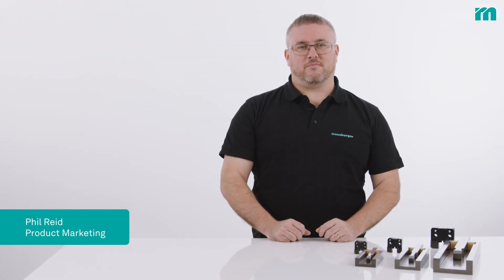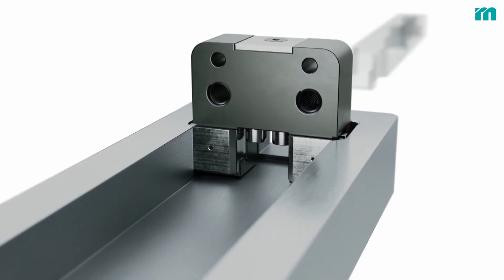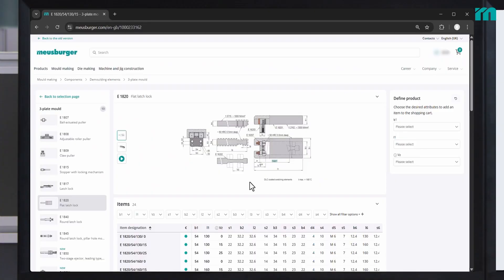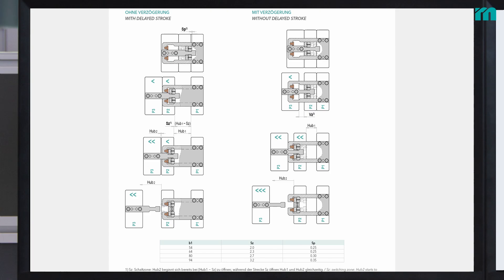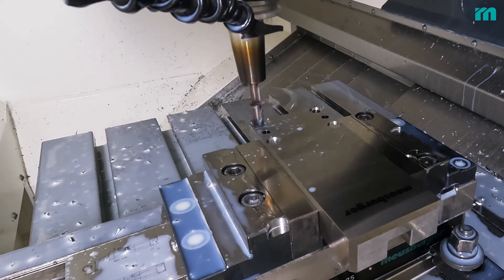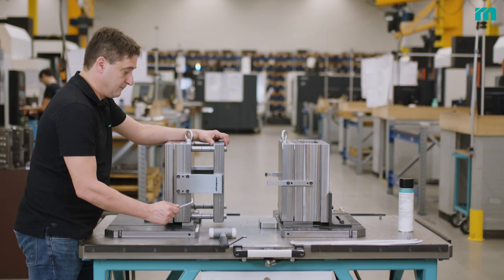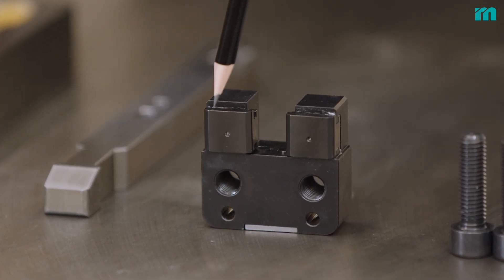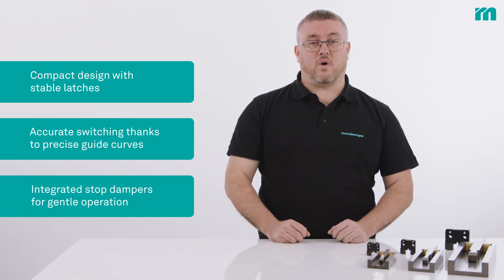Meusburger – E 1820 Flat latch lock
The high-quality latch locks are used for controlling and secure locking of the floating plate in 3-plate moulds. The compact E 1820 Flat latch lock ensures optimal force transmission through its stable, large surface latches. With their DLC coated switching elements, the Meusburger flat latch locks have an even longer service life. Their precise control cams ensure accurate switching while the integrated damper provides for smooth and quiet operation.